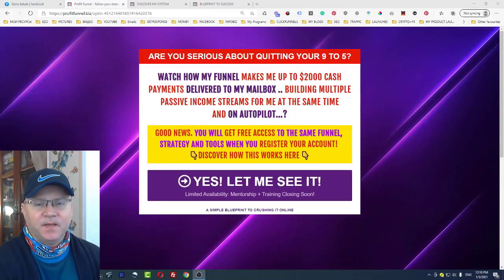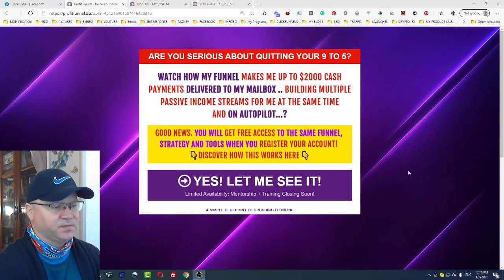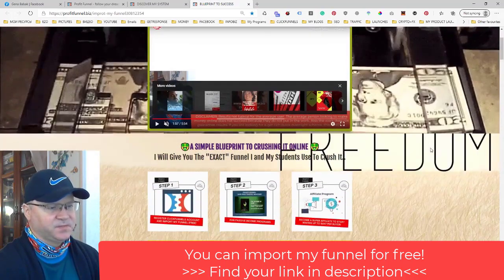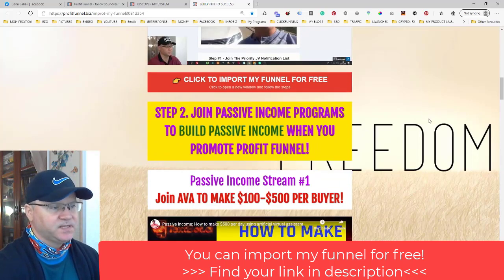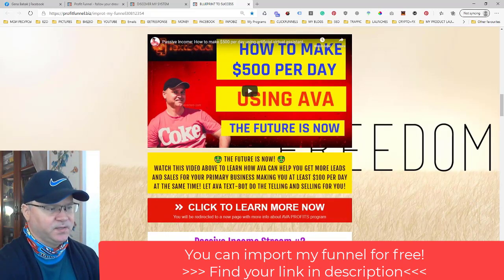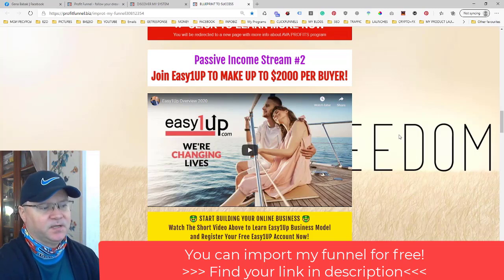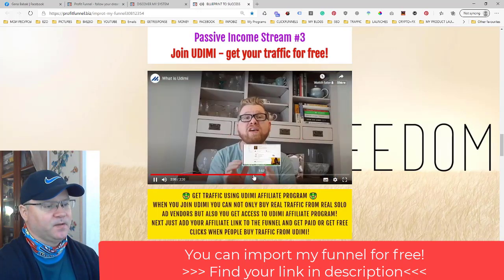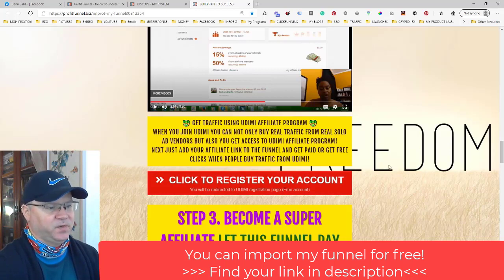Passive Income: Passive Income Funnel for Clickfunnels, AVA, Easy1up, UDIMI.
- 4 passive income programs included;

🎁 GET FREE TRAFFIC AS BONUS 🎁
Step 1. Use this link to join my FB group
Step 2. Watch the Intro video and make a comment - "free traffic". Step 3. Send me your link. I will add your link to my traffic rotator - you start getting free leads!